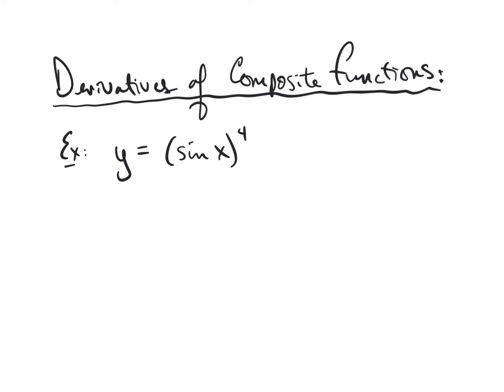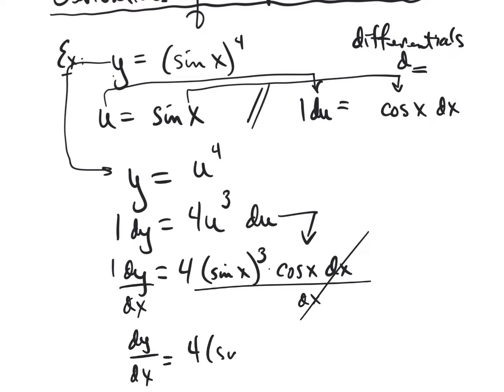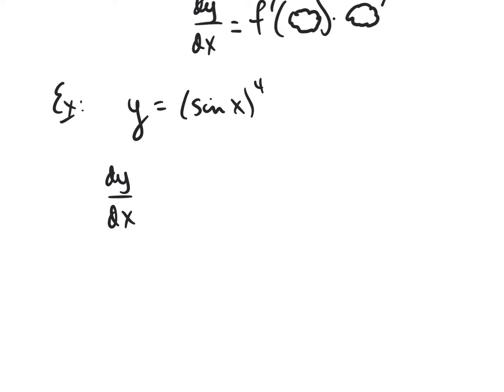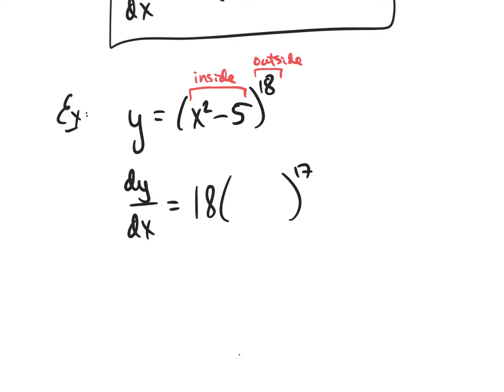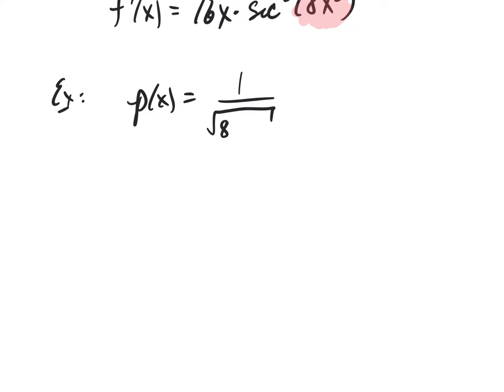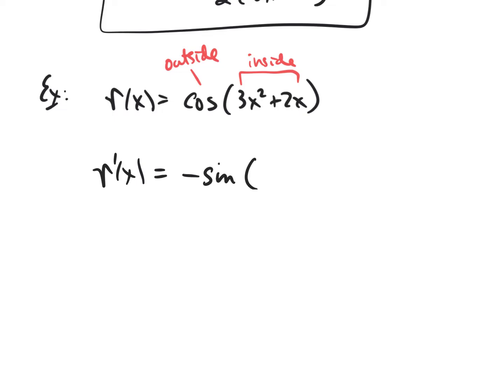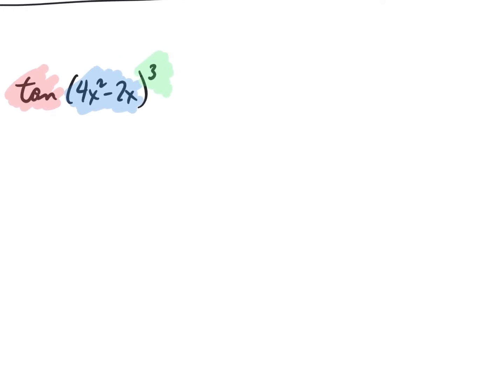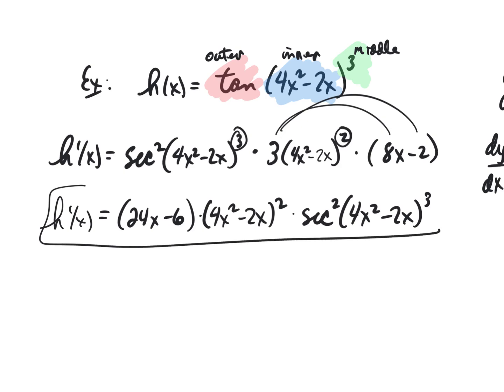Calculus chain rule day 1